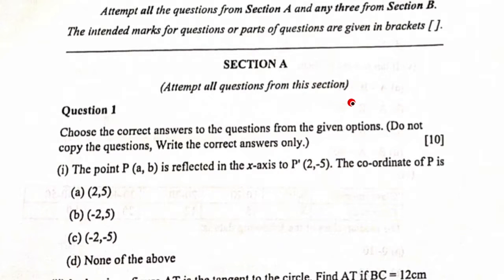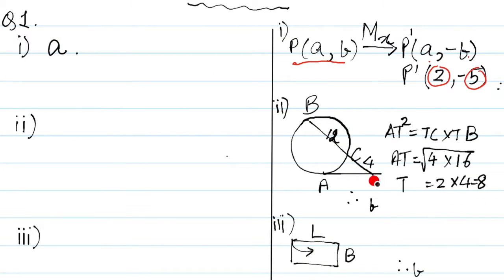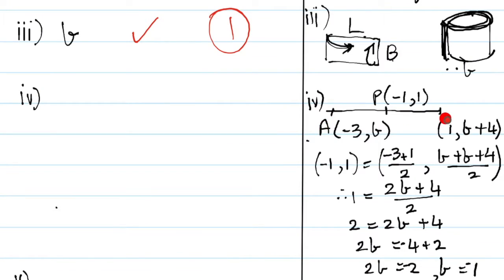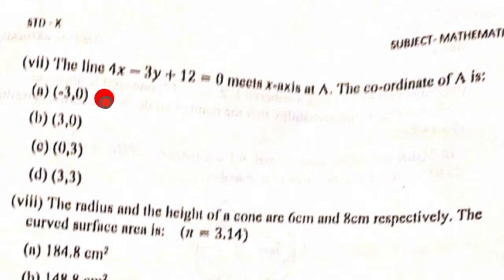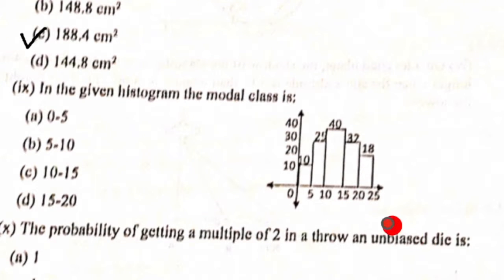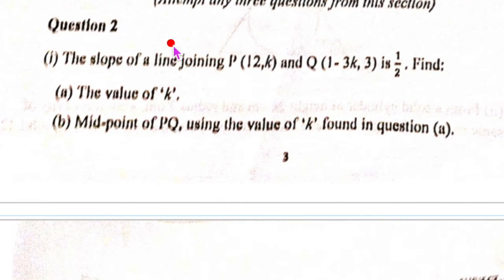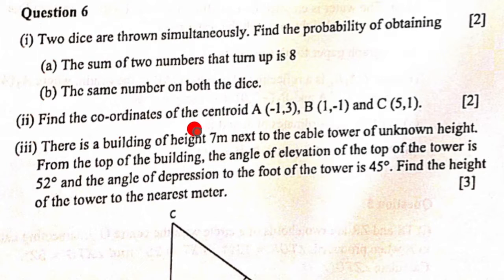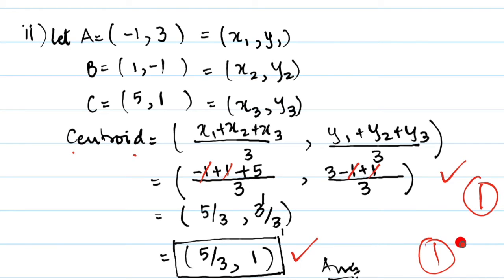Class 10 ICSE Semester 2 Maths Sample Paper 4 Solved Section A And B | Get Full Marks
This video Class10 ICSE Semester 2 Maths Sample Paper 4 Section A and B Solved- will give you an idea about how to write the answers to the maths paper of Semester 2 Examination .
This Maths Sample paper will give you confidence and
a good practice material for your ICSE class 10 Semester 2 Maths Paper.
All ICSE class 10 students should watch this video - ICSE Class 10 Semester 2 Maths Sample Paper 4 - for a good revision for their semester 2 exam. Practising from semester 2 sample paper of maths will be very helpful to get full marks in the maths paper.

For more content to help you score the highest marks possible :

ICSE Class 9 Maths Sample Paper 2- Solved/ Class 9 Pre Boards Maths Sample Paper 2:

ICSE Class 9 Pre Boards 2020 Solved Paper Full/ Pre Boards Maths Paper Solved Fully | 9 Pre boards: